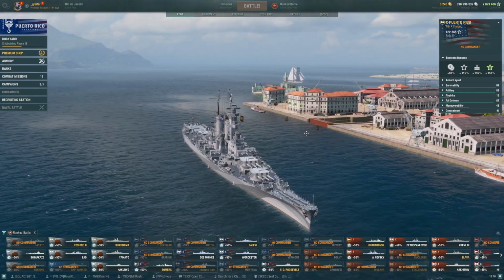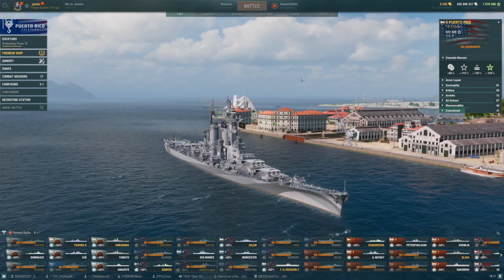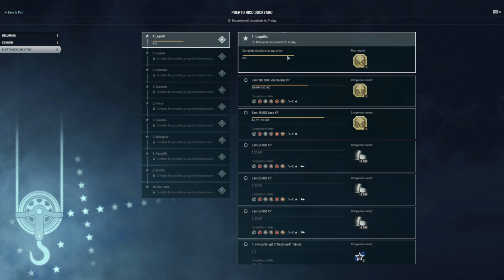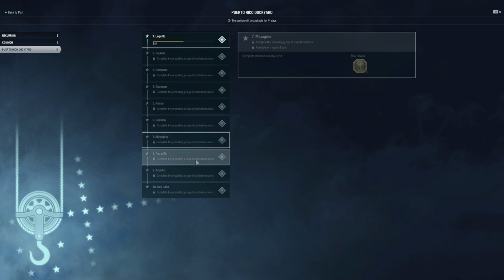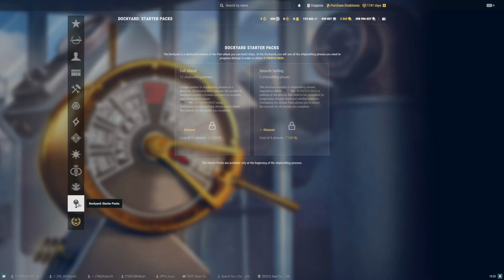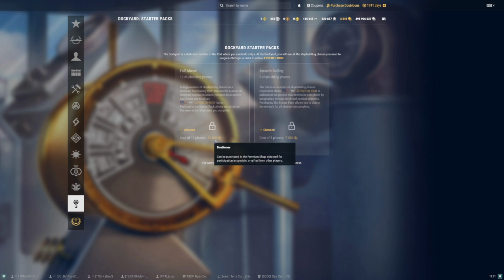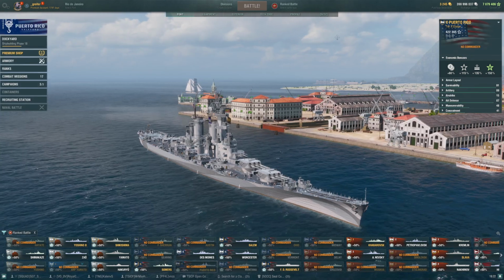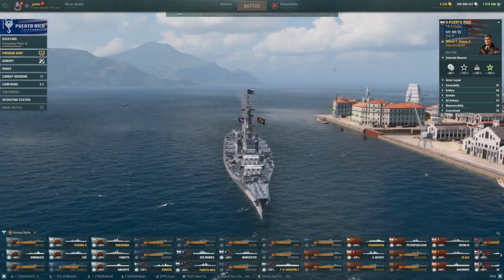World of Warships - Puerto Rico take 2, worth getting?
In this video we take a look at the return of the Dockyard vessel the Puerto Rico! Is the vessel worth buying, the mission chains and what you need to spend to obtain her.